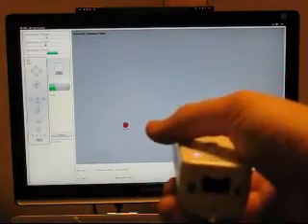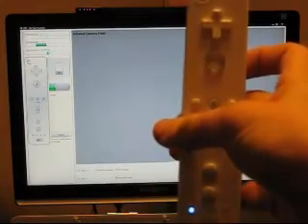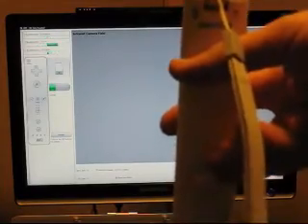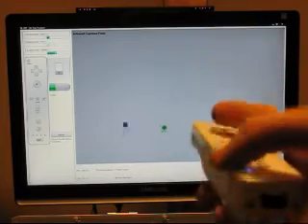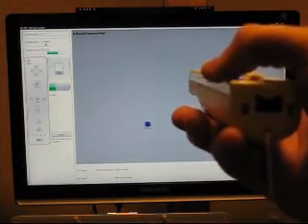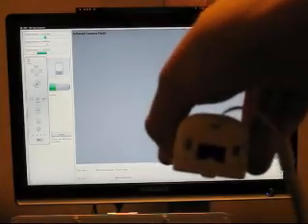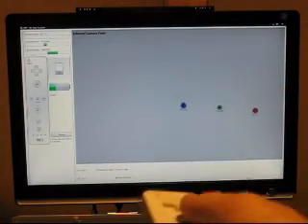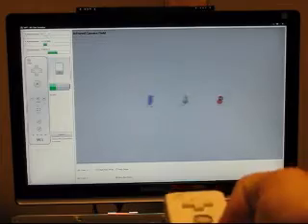Wii Data Visualization in WPF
From designerWPF.com, this is part of a tutorial on developing multi-point interfaces using the Wiimote and WPF.